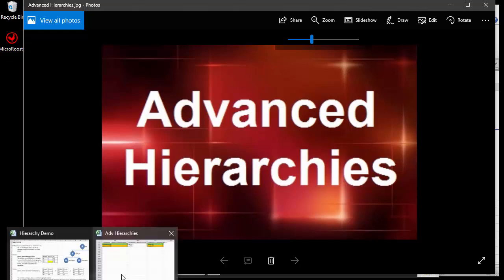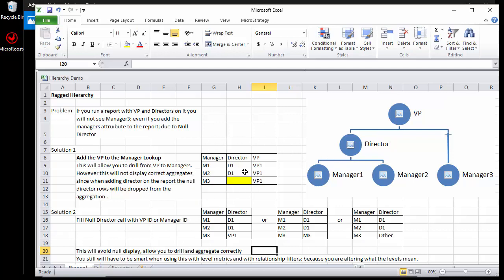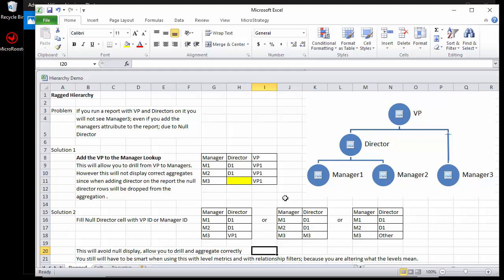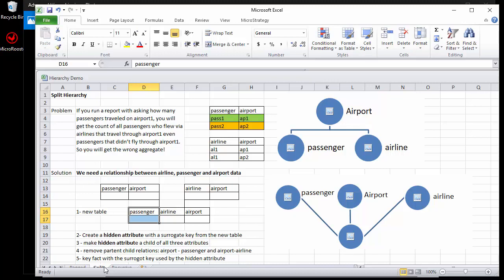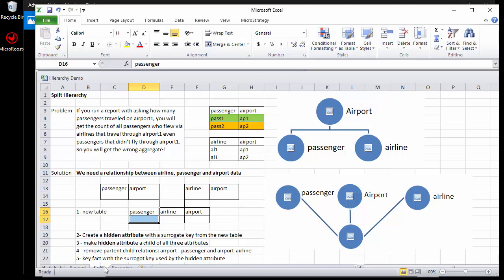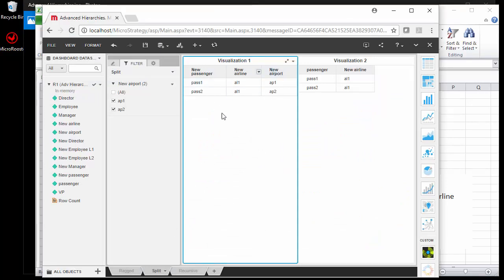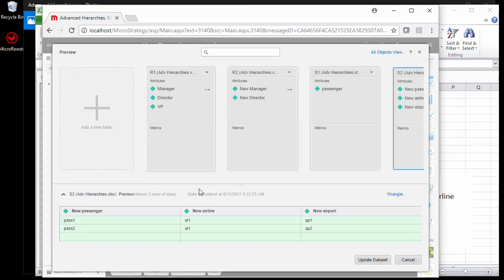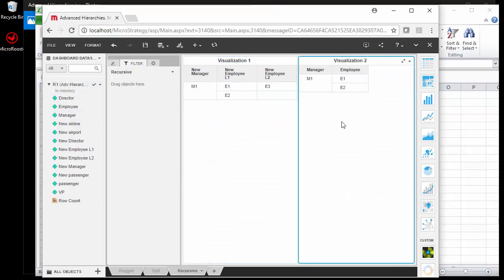MicroStrategy - Advanced Hierarchies - Online Training Video by MicroRooster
Source: MicroRooster.blogspot.com
Description: A demo for data modeling and designing custom Hierarchies such as Ragged, Recursive, Staggered... This is tutorial for developers that already understand the Hierarchy concept and know how to logically relate attributes in a dimension.